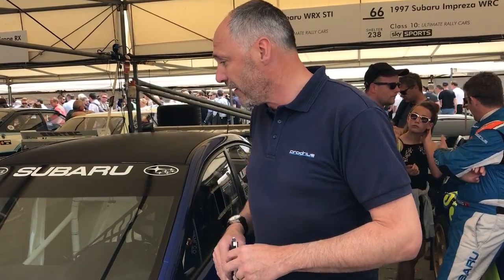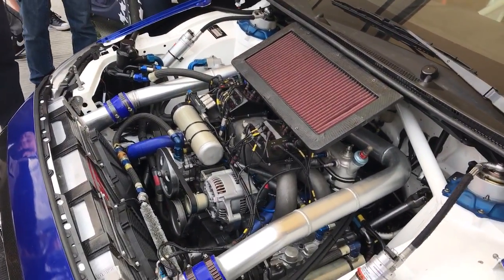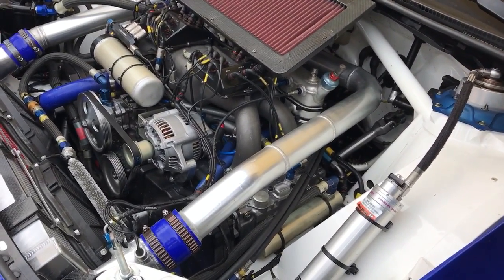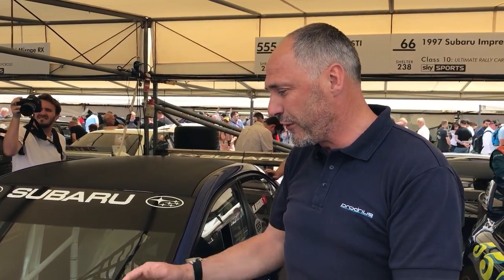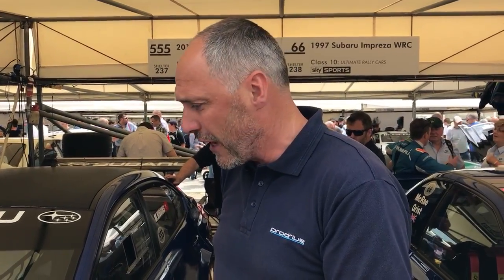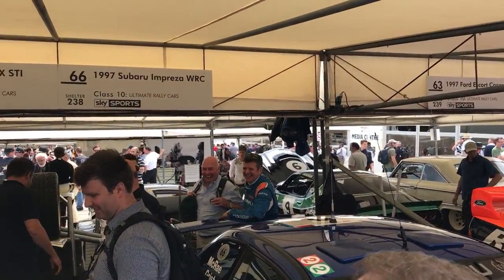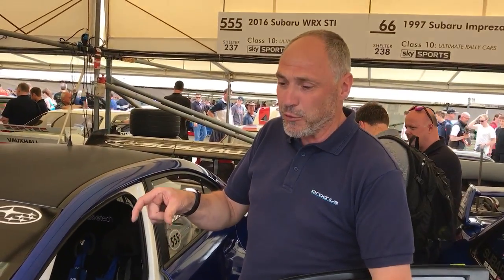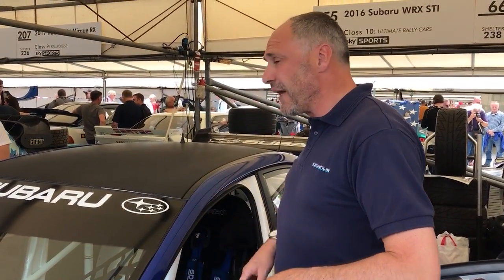Subaru WRX STI RA Tech Talk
Learn what makes the new 2018 Subaru WRX STI RA the most hardcore STI yet.